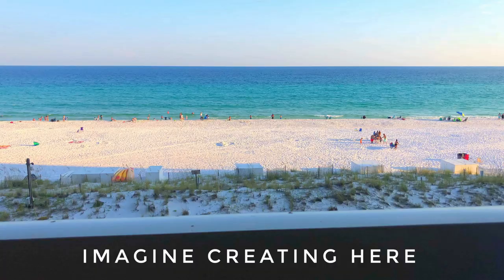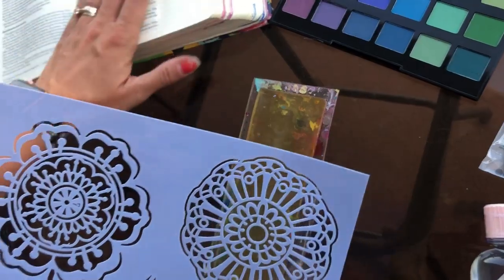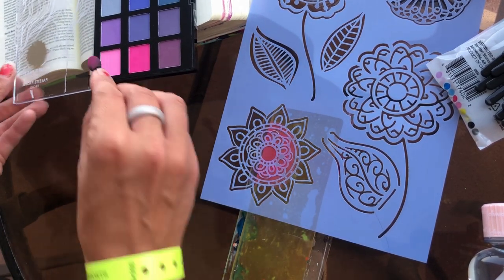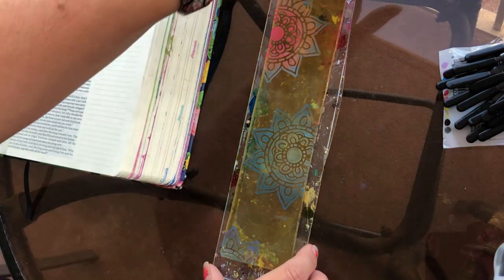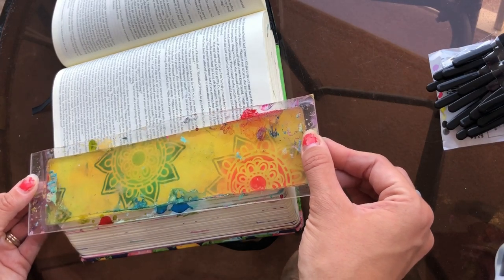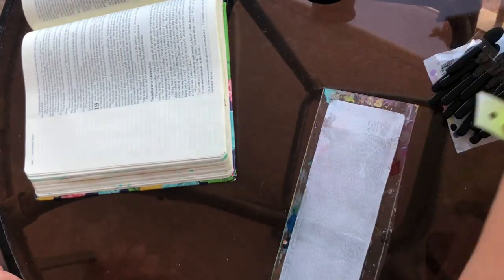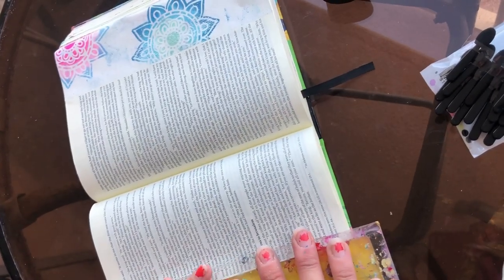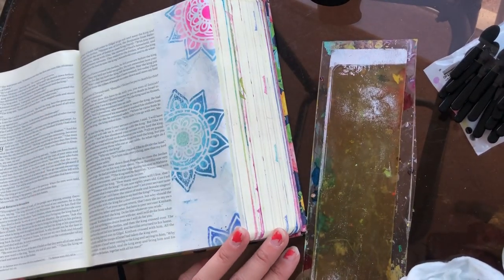Faith Impression with Keri Sallee - Bible Journaling with Pastels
It's time to take a little vacation with your Faith Impressions Plates!
Today, Keri Sallee is sharing a video of how to use your Faith Impressions plates with pastels while on the go.